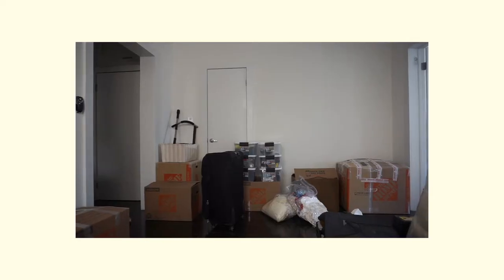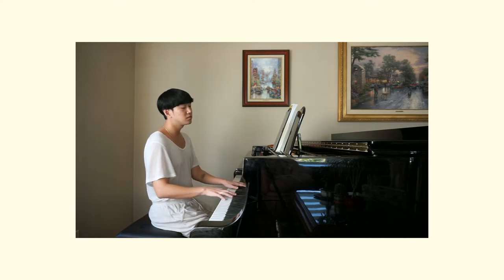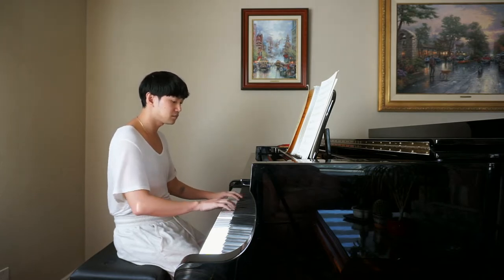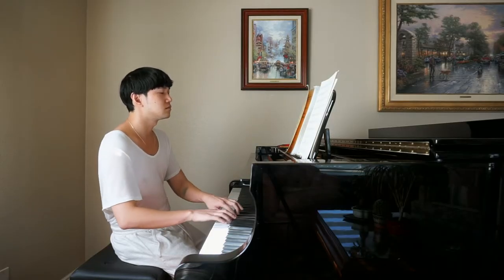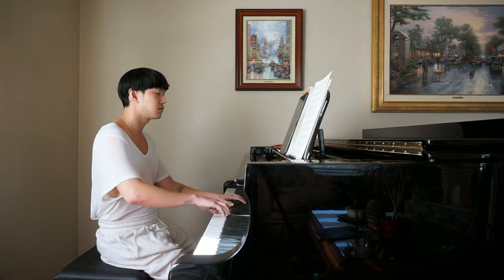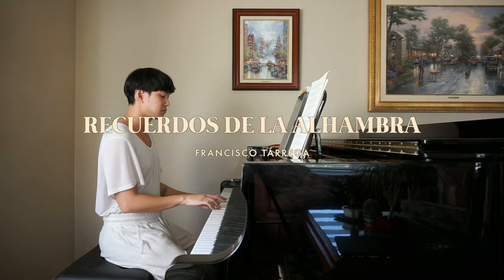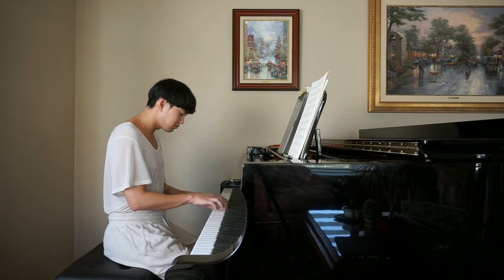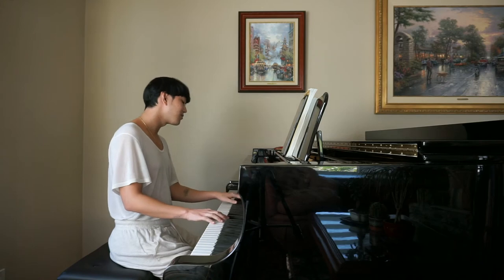Switching from Keyboard to Acoustic Piano | Adult Piano Journey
I recently moved from New York back to California where I'm reunited with the piano I grew up playing on. In this video, I share the pieces I'm practicing to get readjusted playing on acoustic piano again.